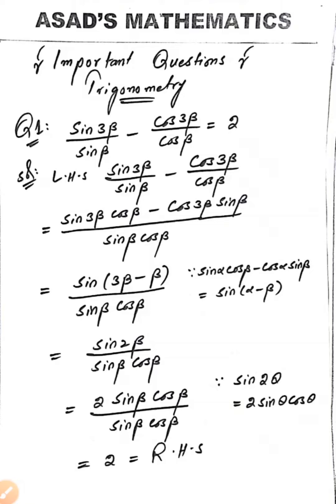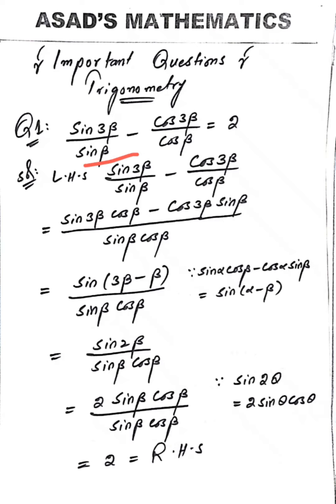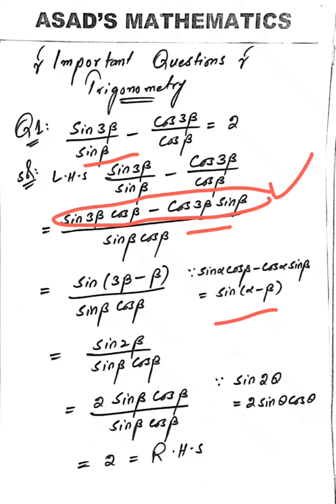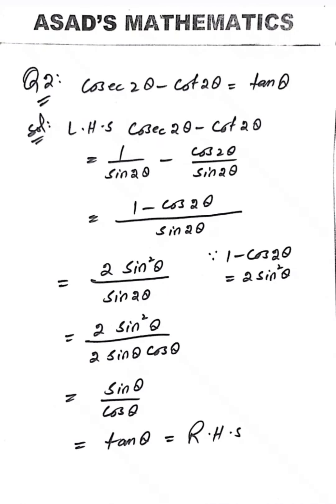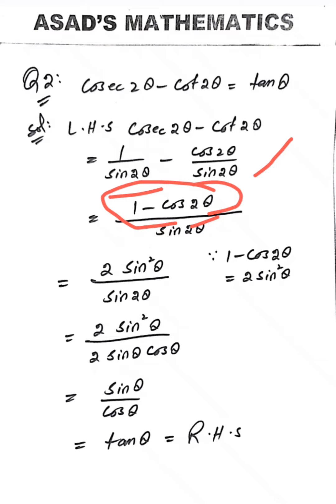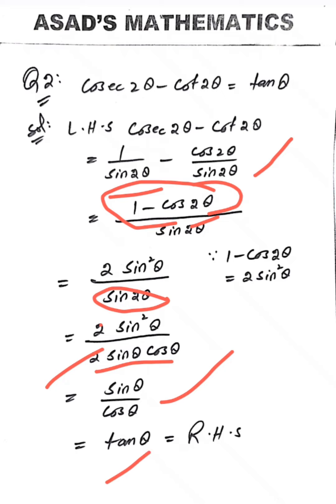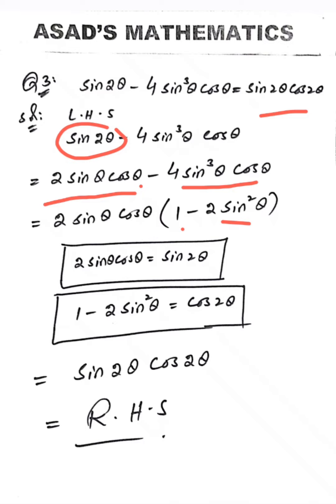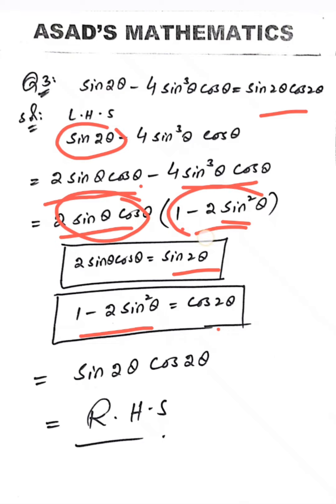Important Questions of Trigonometry Lecture 3